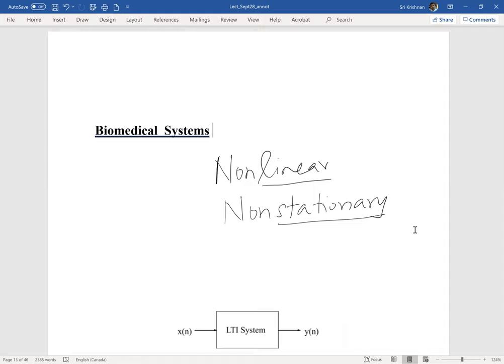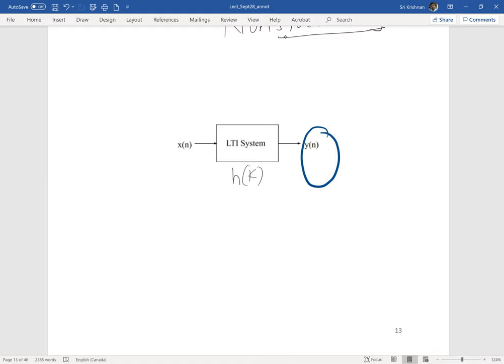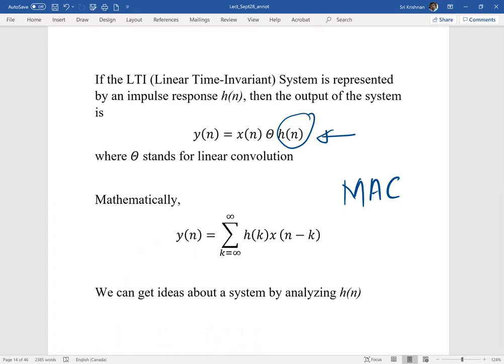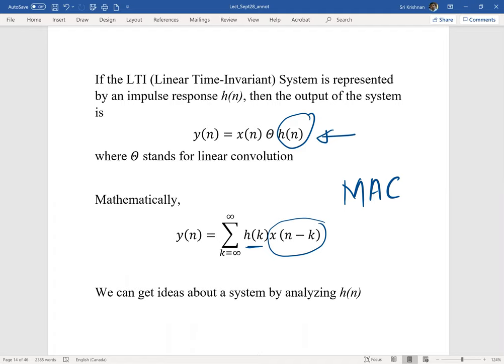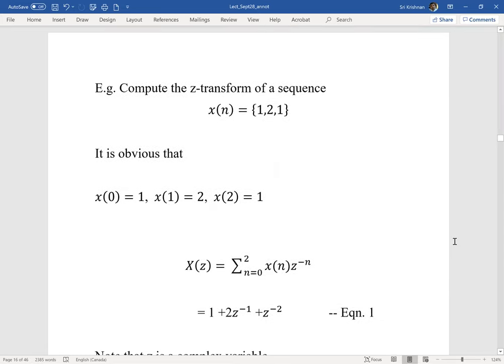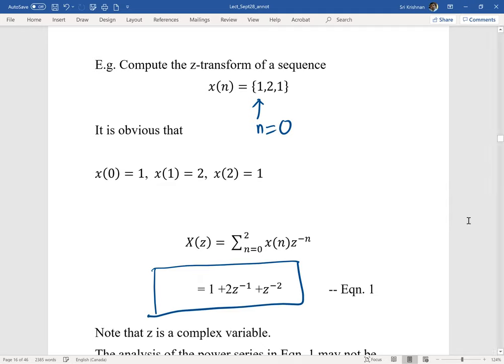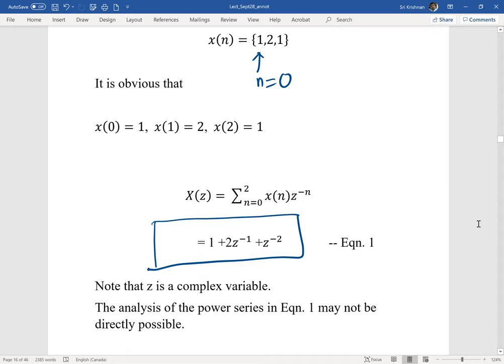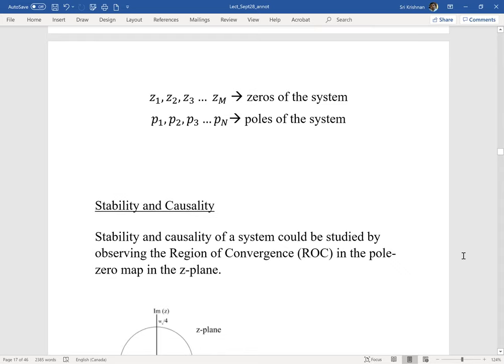Biomedical Systems 1 of 2: LTI Systems, Z-transform, Pole-zero, Stability, Causality